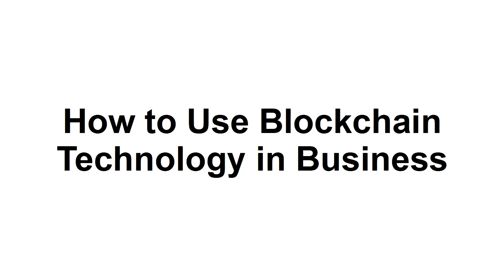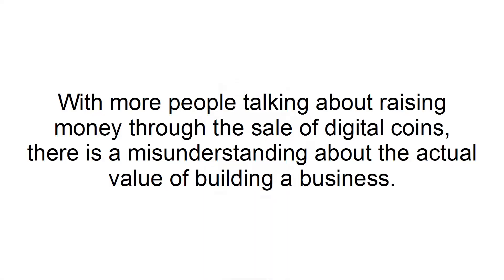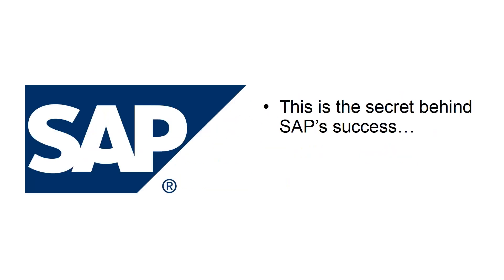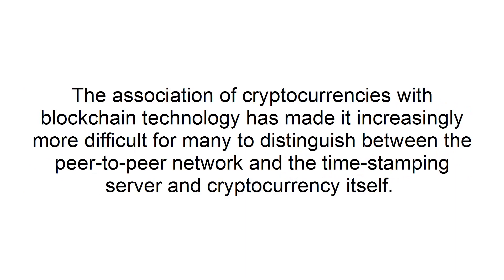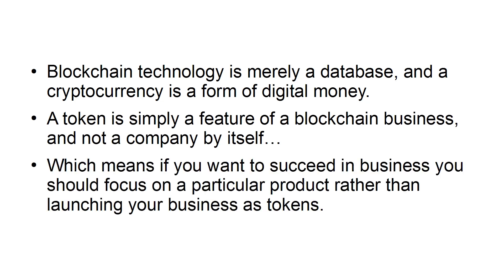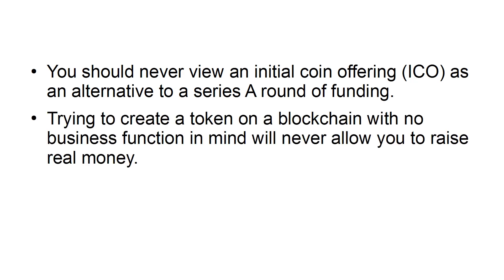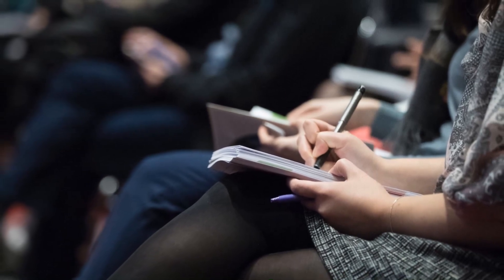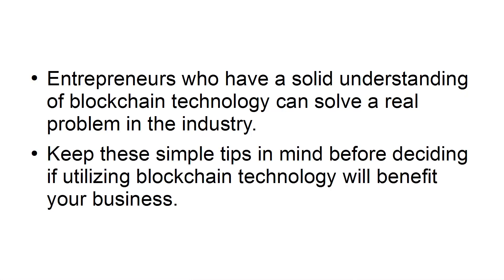How to Use Balockchain Technology in Business // How Can a Blockchain Help Your Business?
What is a blockchain and how do they work? I'll explain why blockchains are so special in simple and plain English!
bitcoin
bitcoin 2021
bitcoin 2022
bitcoin 2022 game
bitcoin adder
bitcoin address
bitcoin aliens faucet
bitcoin and blockchain
bitcoin and blockchain explained
bitcoin and blockchain technology
bitcoin and blockchain technology explained
bitcoin app
bitcoin chain block
bitcoin chain info
bitcoin chain technology
bitcoin chain wallet
bitcoin checker
bitcoin checkout
bitcoin classic
bitcoin clicker
bitcoin converter
bitcoin core
bitcoin core blockchain
bitcoin cryptocurrency
bitcoin earning games
bitcoin farm
bitcoin generator
bitcoin india
bitcoin indonesia
bitcoin info
bitcoin information
bitcoin ledger system
bitcoin maker
bitcoin miner android
bitcoin miner app
bitcoin minerar
bitcoin multi wallet
bitcoin news
bitcoin panda
bitcoin price alert
bitcoin price widget
bitcoin public ledger
bitcoin qt
bitcoin scan
bitcoin scratcher
bitcoin security
bitcoin simplified
bitcoin singapore
bitcoin slot
bitcoin smart wallet
bitcoin tapper
bitcoin technology
bitcoin technology blockchain
bitcoin to usd calculator
bitcoin to you
bitcoin tracker
bitcoin transaction
bitcoin transaction id
bitcoin wallet account
bitcoin wallet address
bitcoin wallet android
bitcoin wallet app
bitcoin wallet australia
bitcoin wallet balance
bitcoin wallet blockchain download
bitcoin wallet canada
bitcoin wallet coinbase
bitcoin wallet deutsch
bitcoin wallet india
bitcoin wallet info
bitcoin wallet login
bitcoin wallet lookup
bitcoin wallet number
bitcoin wallet philippines
bitcoin wallet search
bitcoin wallet sign up
bitcoin wallet uk
bitcoin wallet viewer
bitcoin web wallet
bitcoin widget
bitcoin wonder machine
black chain
black chain bitcoin
black chain bitcoin wallet
black chain technology
blackcoin
blochain info
block and chain
block and chain technology
block blockchain
block chain
block chain account
block chain explained
block chain info wallet
block chain management
block chain wiki
block chaine
block chains
block change bitcoin
block coin
block ledger
block technology
blockchain
blockchain & bitcoin
blockchain 2021
blockchain account
blockchain account login
blockchain algorithm
blockchain alternatives
blockchain analysis
blockchain and bitcoin explained
blockchain and cryptocurrency
blockchain and distributed ledger
blockchain and distributed ledger technology
blockchain android
blockchain android app
blockchain app
blockchain applications
blockchain architecture explained
blockchain as a platform
blockchain coins
blockchain companies
blockchain computing
blockchain concept
blockchain conference
blockchain cryptocurrency
blockchain currency
blockchain database
blockchain database open source
blockchain database technology
blockchain definition
blockchain description
blockchain details
blockchain development
blockchain platform
blockchain pool
blockchain price
blockchain problems
blockchain process
blockchain programming
blockchain projects
blockchain property
blockchain system
blockchain tech
blockchain technologie
blockchain technology
blockchain technology applications
blockchain technology explained
blockchain technology wiki
blockchain vs bitcoin
blockchain wallet
blockchain wallet app
blockchain wallet download
blockchain wallet login
blockchain website
blockchain what is it
blockchain wiki
blockchain wikipedia
blokchain
bonus bitcoin
bread bitcoin
breadwallet
calculadora de bitcoin
carteira bitcoin
carteira de bitcoin
cartera bitcoin
chain block
cryptocurrency
cryptocurrency exchange
cryptocurrency mining
cryptocurrency wallet
earn coins
earn free bitcoin
earn satoshi
electrum bitcoin
electrum bitcoin wallet
electrum wallet
ethereum mining
ethereum wallet
faucet rotator
faucetbox
foxbit bitcoin
free bitcoin app
free bitcoin game
free bitcoin generator
free bitcoin mining
free bitcoin wallet
free btc
free satoshi
free usd
how blockchain works
how does blockchain technology work
how does blockchain work
how to create a blockchain
how to use blockchain
info bitcoin
kraken bitcoin
kraken exchange
ledger wallet
local bitcoin
local bitcoin wallet
lost miner
ltc wallet
make a bitcoin wallet
manage wallet
most popular bitcoin wallet poloniex
portefeuille bitcoin
take free bitcoin
technologie blockchain
the blockchain
the business blockchain
types of blockchain
understanding blockchain
understanding blockchain technology
uses of blockchain technology
ví blockchain
walet bitcoin
what does blockchain mean
what is blockchain
what is blockchain for dummies
what is blockchain technology
what is blockchain wallet
what's blockchain
whats blockchain
wheel of bitcoin
which bitcoin wallet to use
who invented blockchain
who visited me